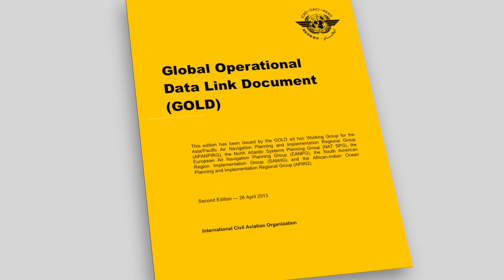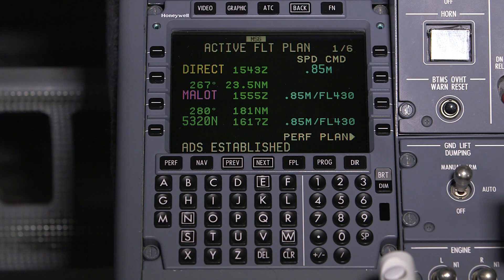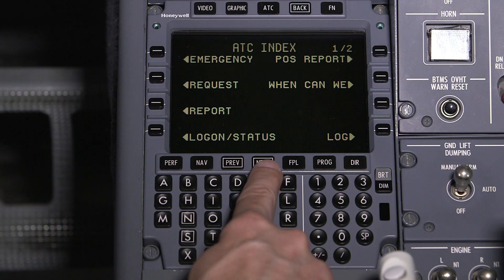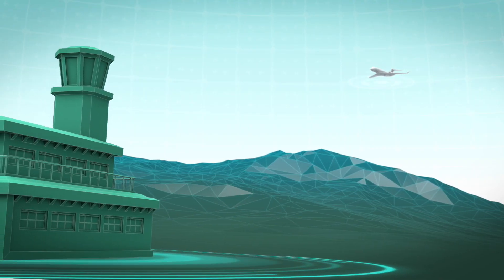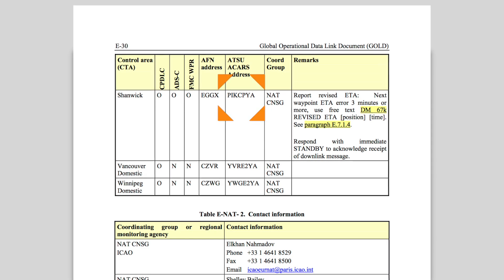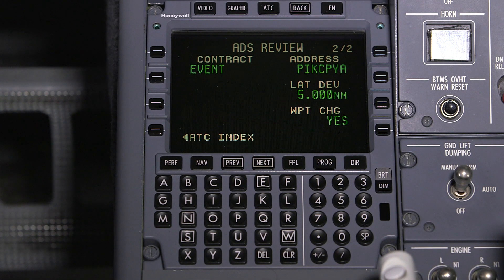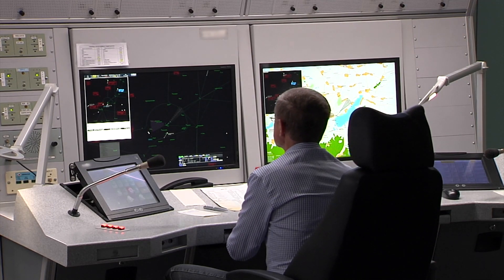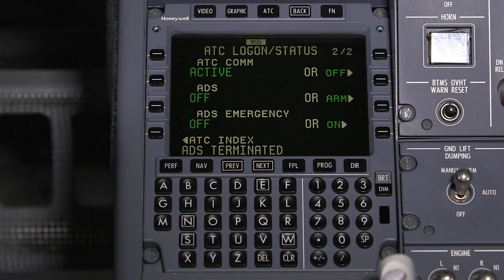FANS Datalink on the Honeywell FMS 6.1 Upgrade Part 4 - ADS-C | Honeywell Aerospace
In this fourth and final installment of the FANS Datalink series, we will be discussing ADS-C. ADS-C is a surveillance technology mandated by air navigation service providers (ANSPs) to provide air traffic controllers with an aircraft's position, altitude, and velocity information in near-real time. This video will explore how the Honeywell FMS 6.1 upgrade meets or exceeds current ANSP requirements for ADS-B and FANS datalink services, while also providing passengers with the latest technologies and passenger amenities.